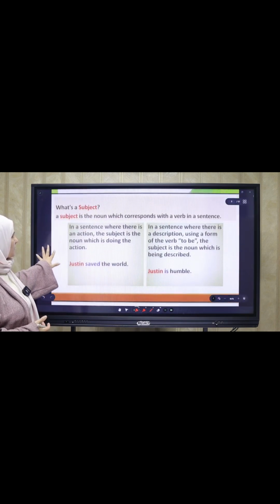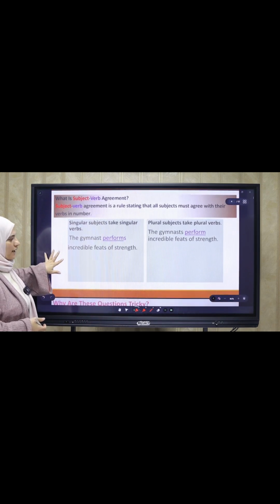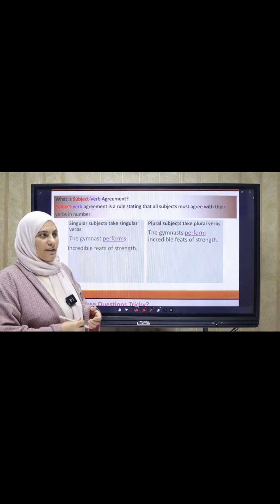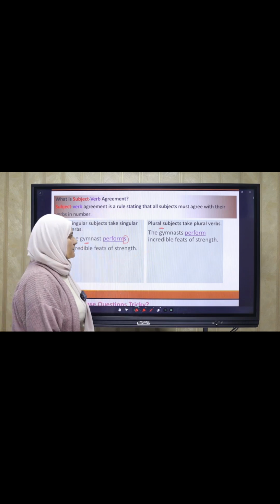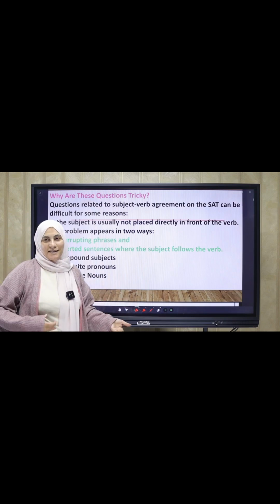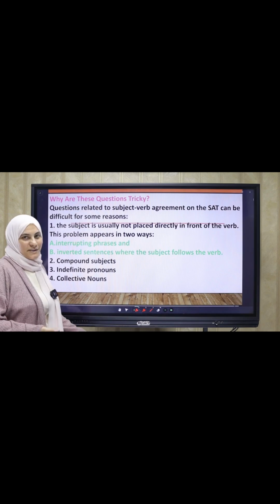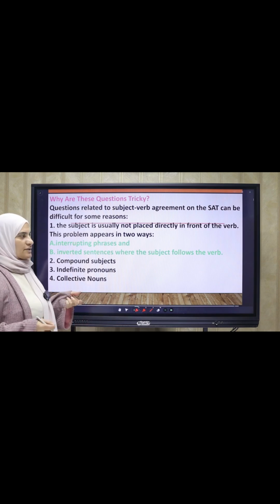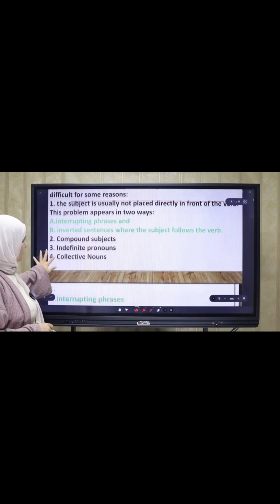subject verb agreement 1y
Title: Mastering Subject-Verb Agreement for SAT Success | Tips & Tricks

Description:
Are you ready to ace the SAT writing section? Understanding subject-verb agreement is key to mastering the grammar questions! In this video, we'll break down the essential rules of subject-verb agreement, giving you the tools to avoid common mistakes and improve your score. From tricky singular/plural choices to the impact of collective nouns, we’ll cover it all in simple, easy-to-understand steps. Whether you're prepping for the SAT or just want to boost your grammar skills, this video is your go-to guide for a confident and successful test day!